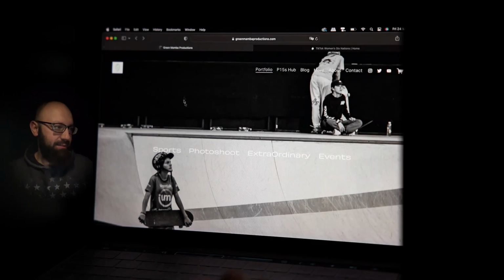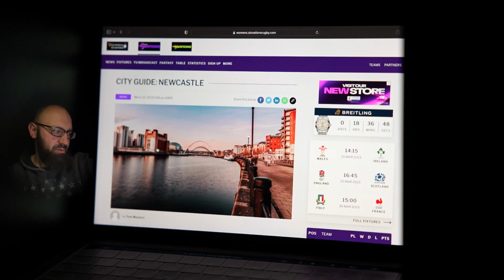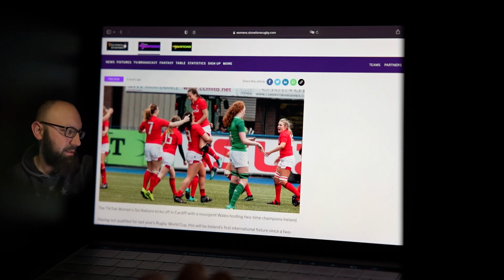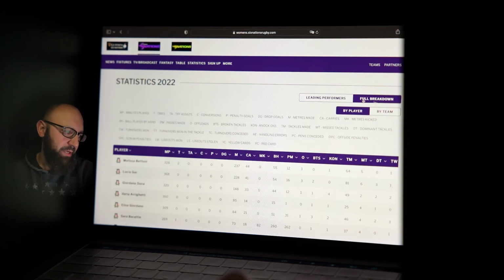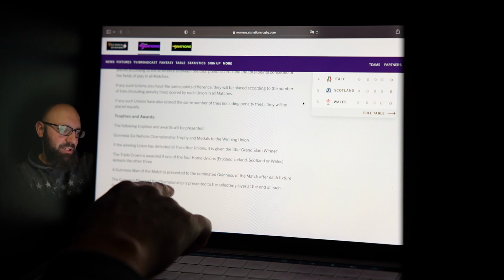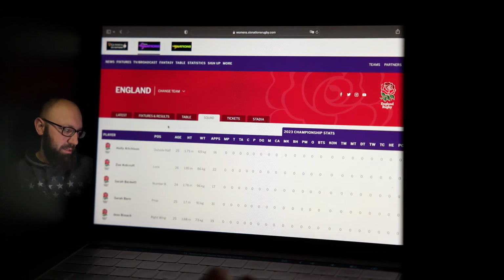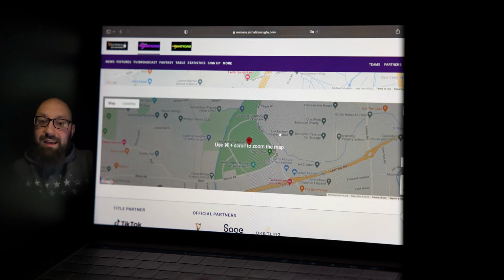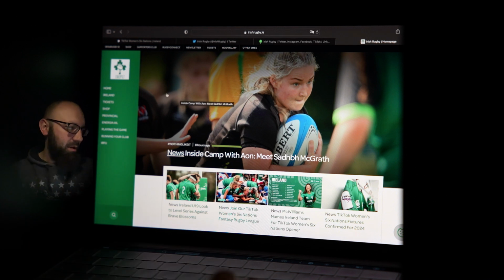IS IT GOOD ENOUGH? I reviewed the Women's 6 Nations website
I reviewed the Women's 6 Nations website a day before the tournament starts. Is it good enough? Lots of thoughts...